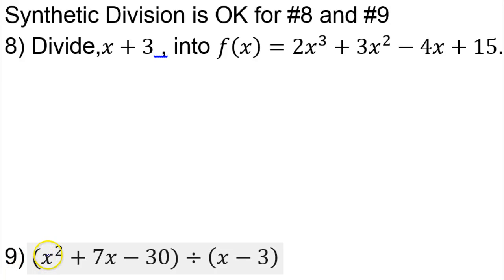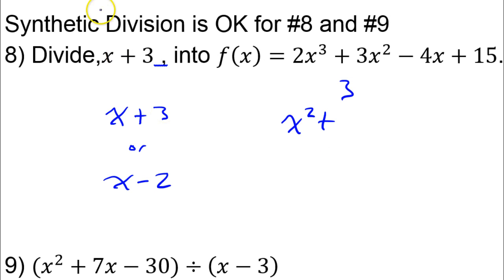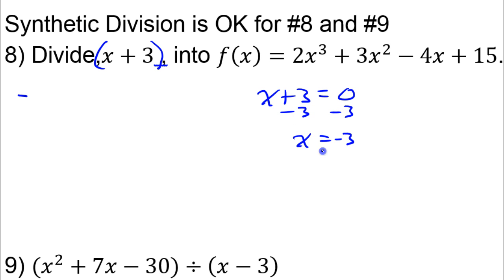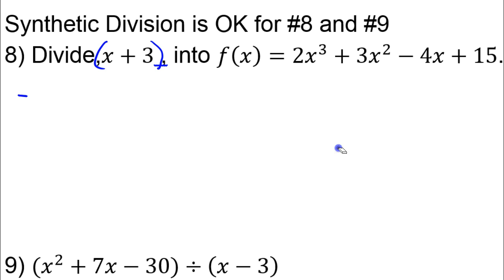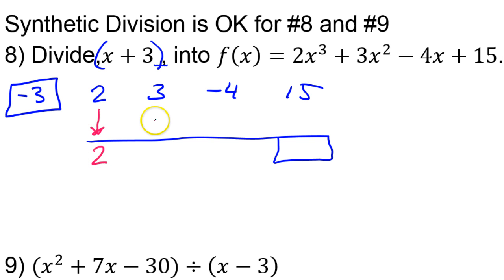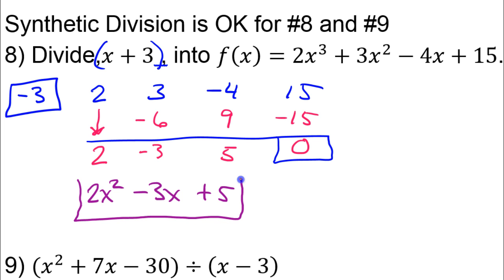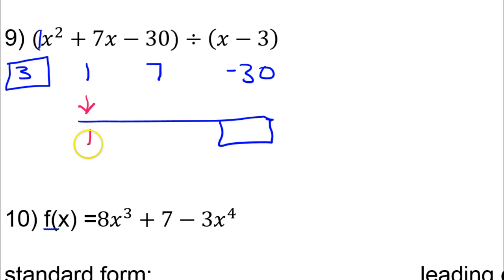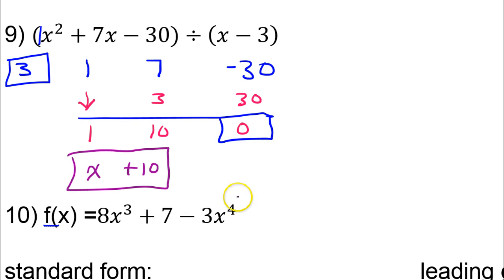Test A (8 to 9) Polynomial Synthetic Division